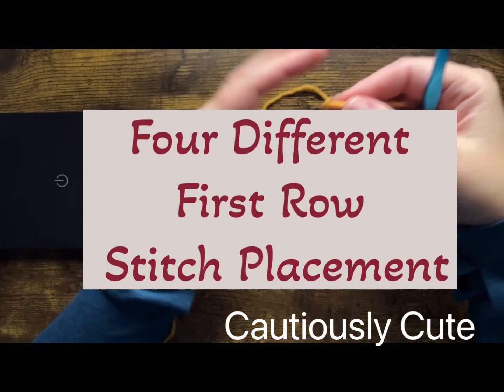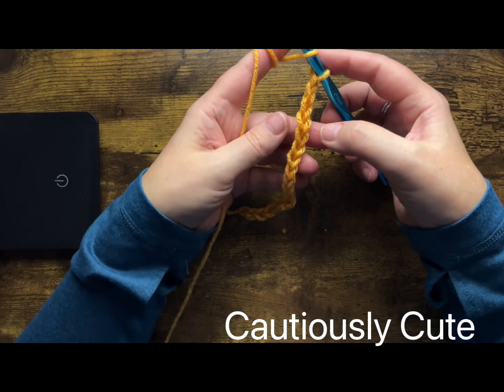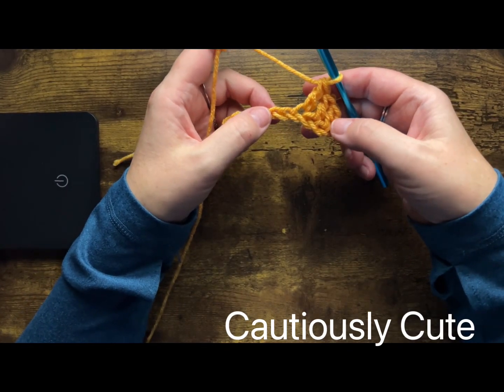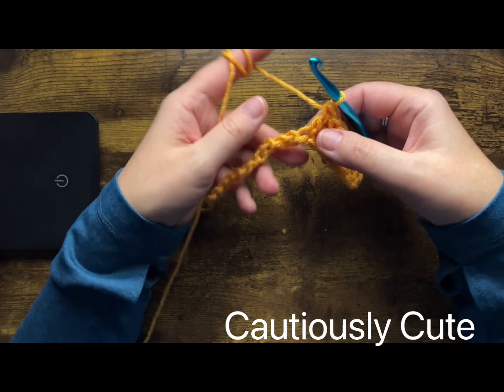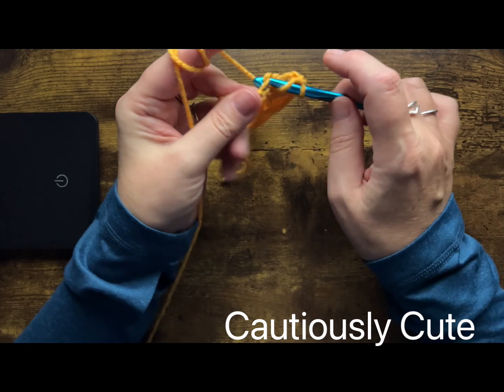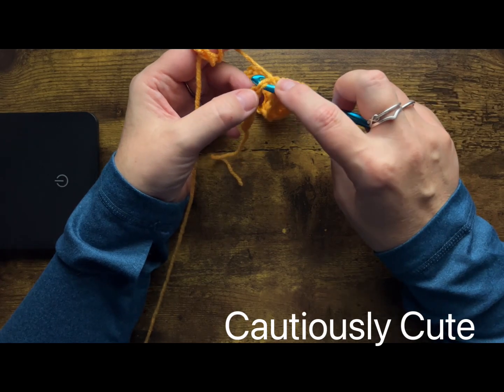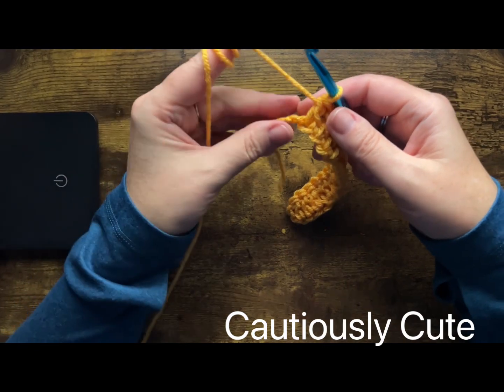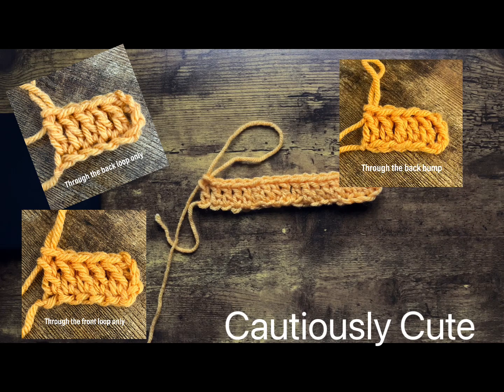Crochet first row stitch placement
Created for beginners who would love to master crochet craft.
In this lesson you will learn how to place stitches in the foundation chain four deferent ways, working the first row.

Happy crocheting!❤️ I hope you found this information helpful.

Thank you for supporting my channel & handmade art ❤️

for handmade items, guides and patterns for beginners.